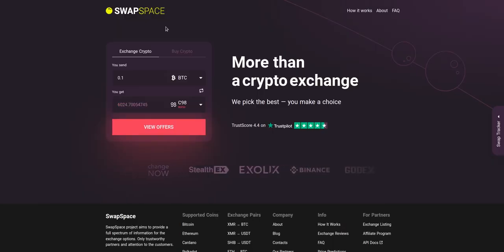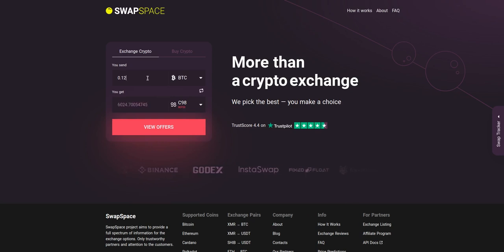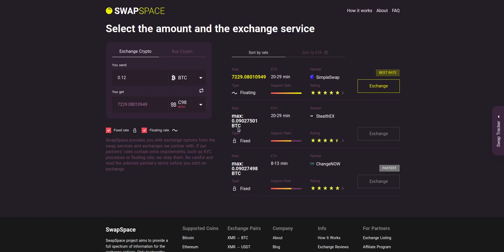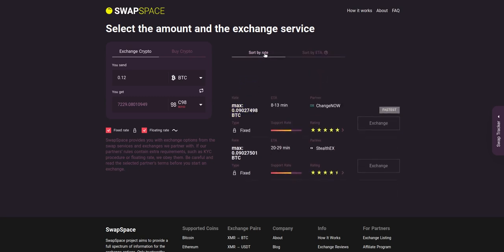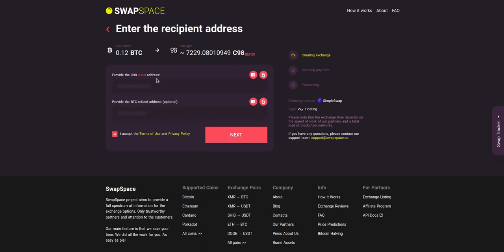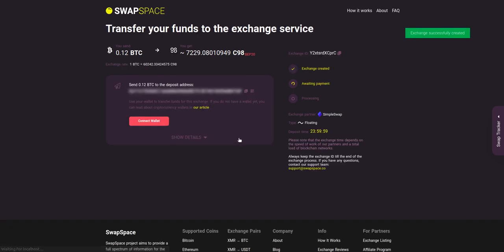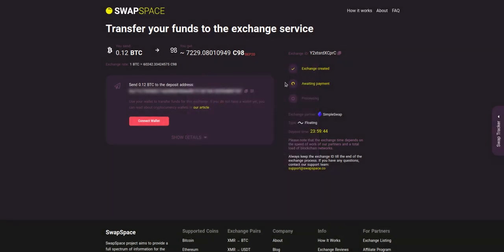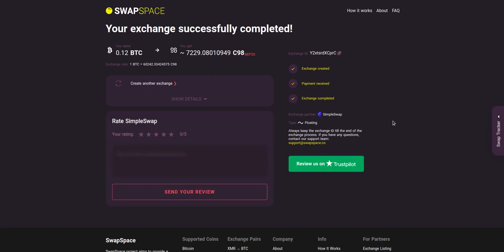How to Exchange Bitcoin to Coin98: BTC to C98 Swap Guide | SwapSpace — Crypto Exchange Aggregator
In this tutorial, we’ll show you how to convert BTC to C98 on SwapSpace. It’s easy and doesn’t even require registration or passing a KYC — if you have a cryptocurrency wallet, you’re all set! Just follow the four simple steps in the video to swap Bitcoin to Coin98.

SwapSpace is an anonymous instant cryptocurrency exchange aggregator that provides offers for exchanging cryptocurrencies at the best rates. Swap 1500+ coins, including BTC to C98, buy crypto with fiat, read cryptocurrency exchange reviews for our partners, and get info on your favorite coins and crypto price predictions — all in one place!